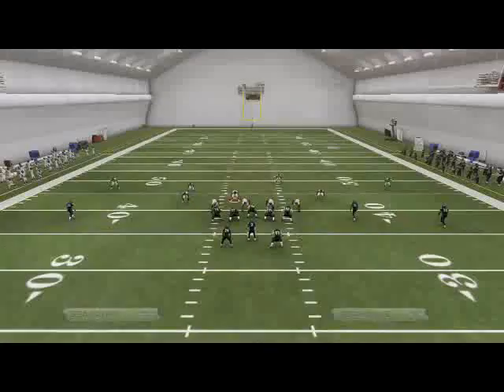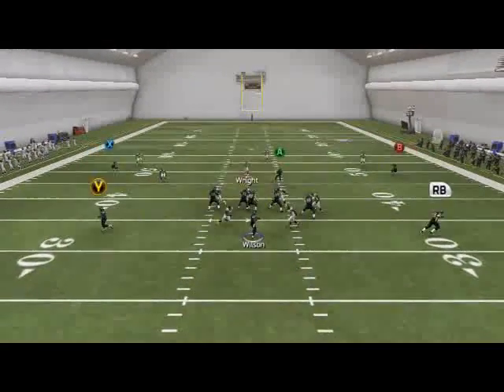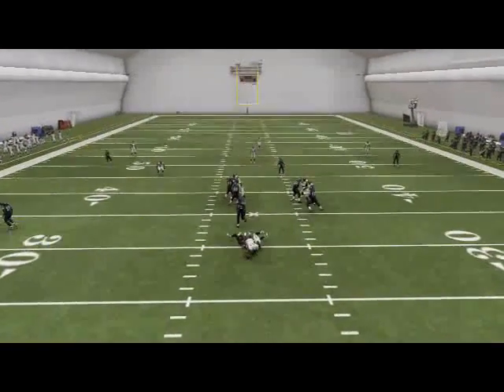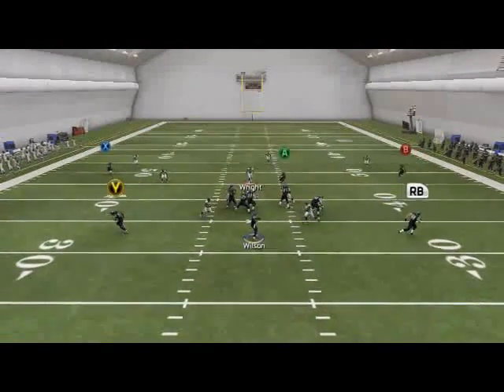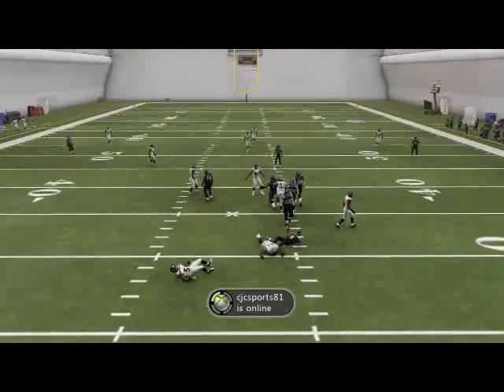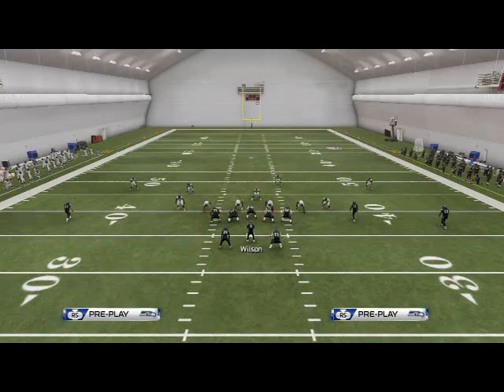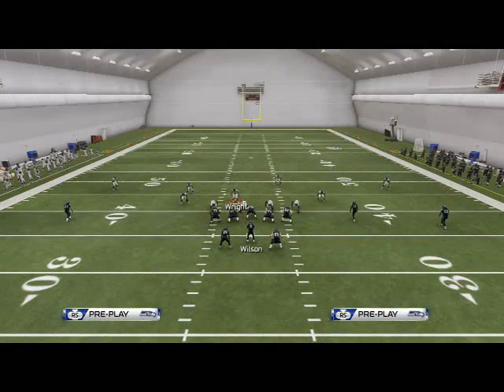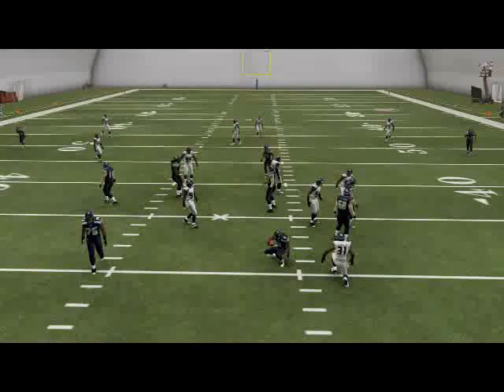Madden NFL 25 Defensive Tips: Blitz of the Day Episode 76-Nickel Strong Double Edge Blitz